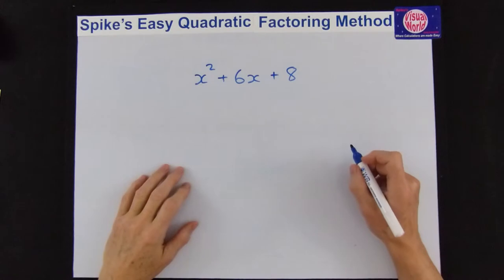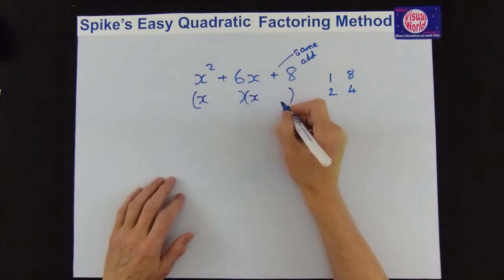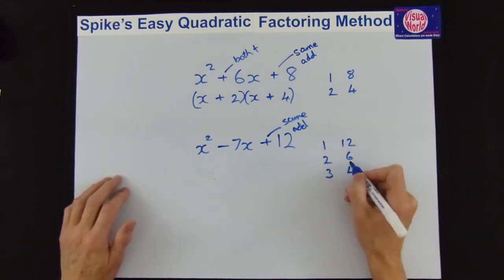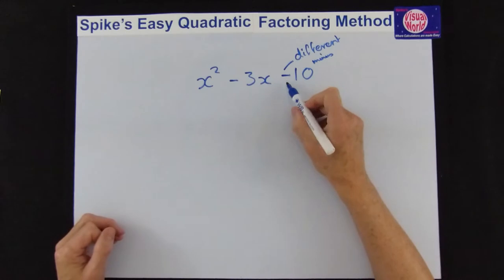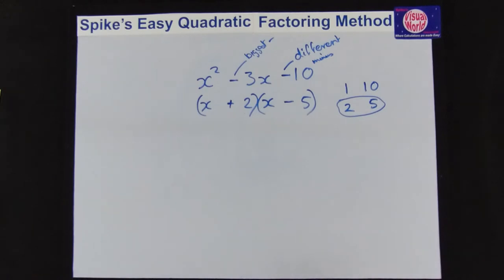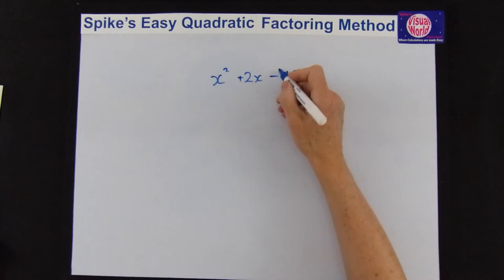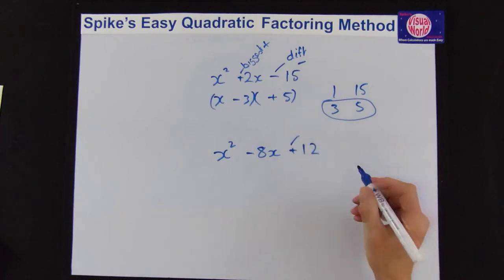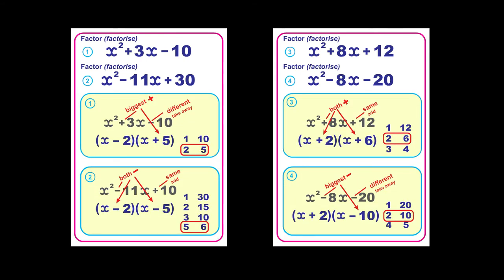Spike's Factoring (Factorising) Quadratics Method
Logical method for factoring, (or factorising) quadratics.
Leads on to the x squared equivalent video for harder quadratics.